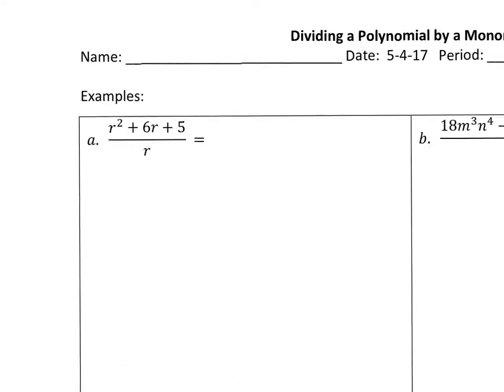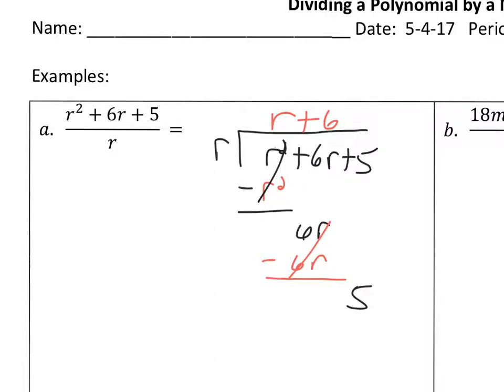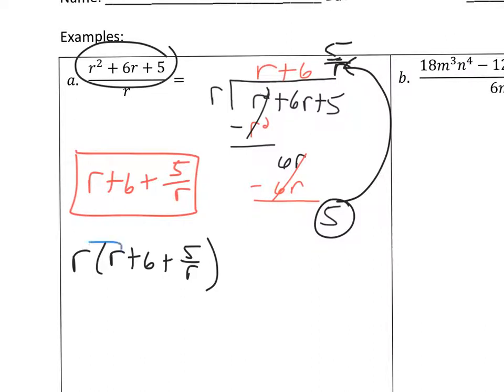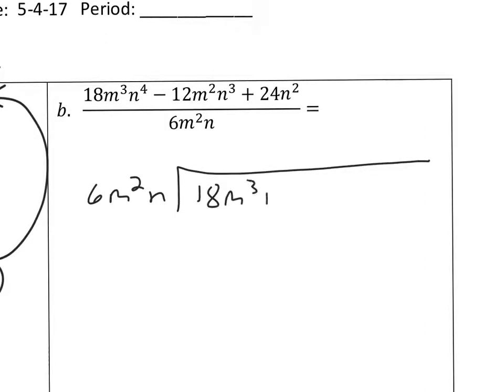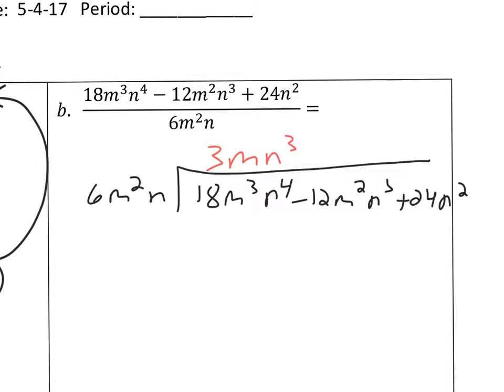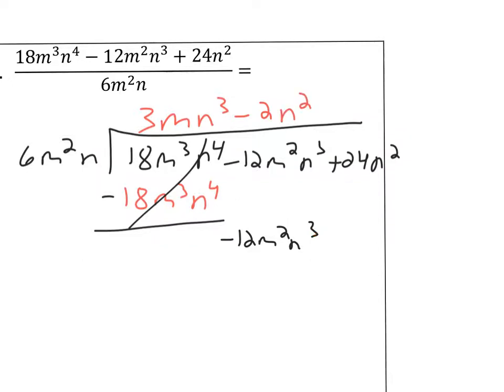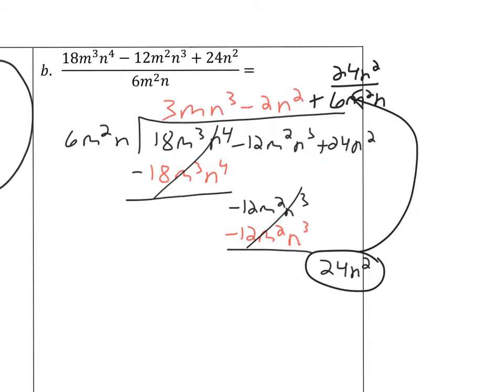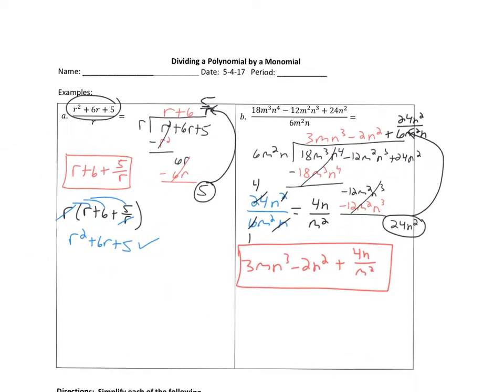HW - Long division video